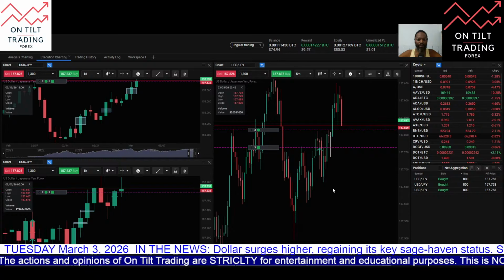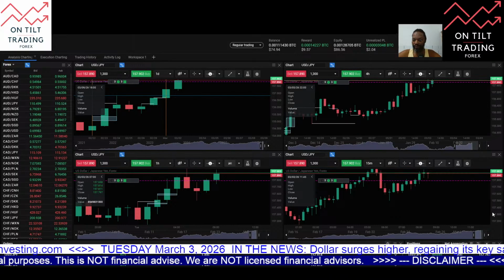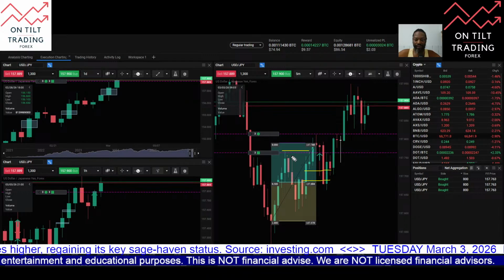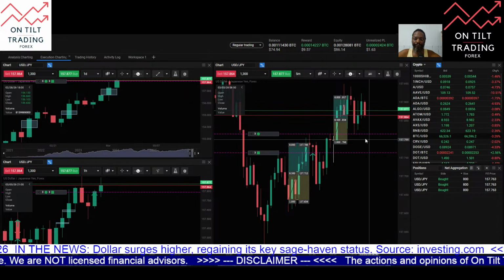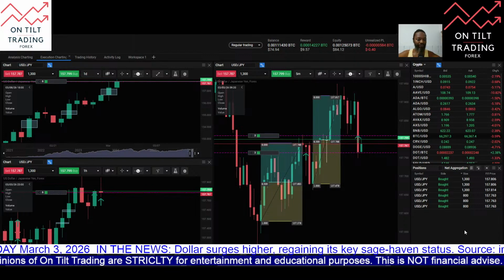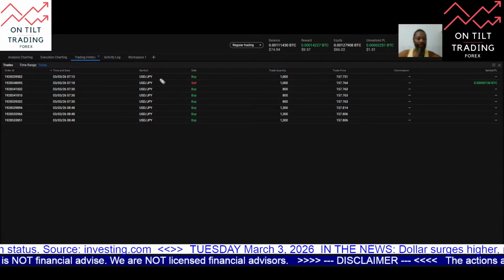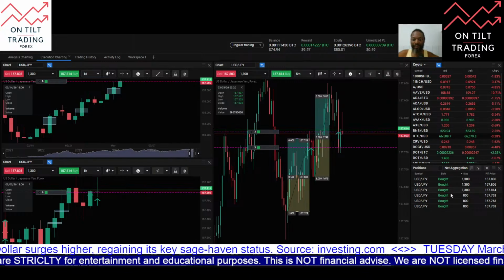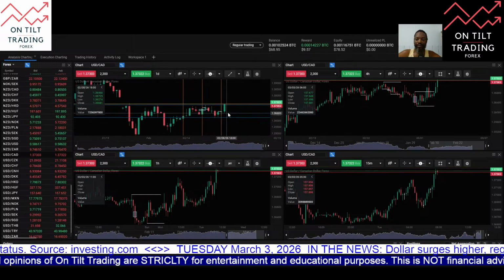Live Trading Session | New York AM Kill Zone Execution (Forex, Bitcoin) Mar 3 2026